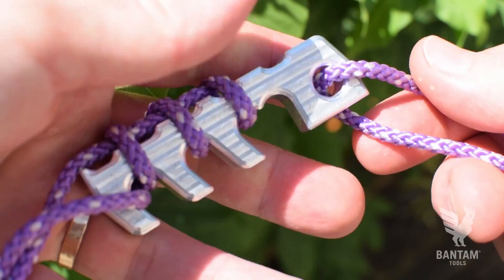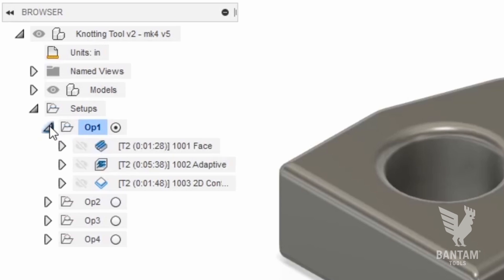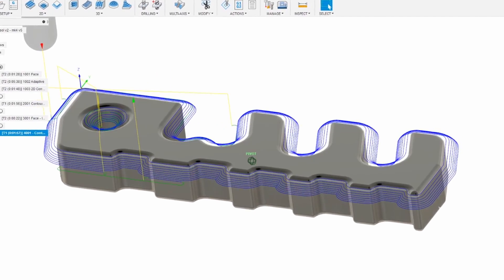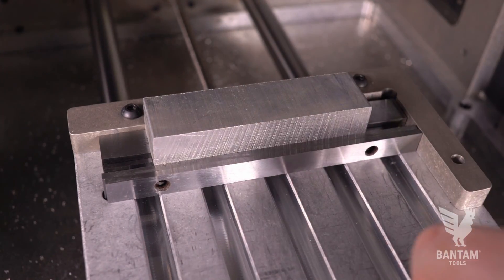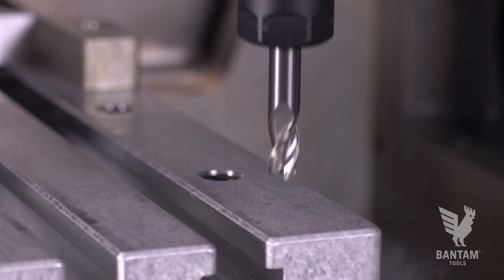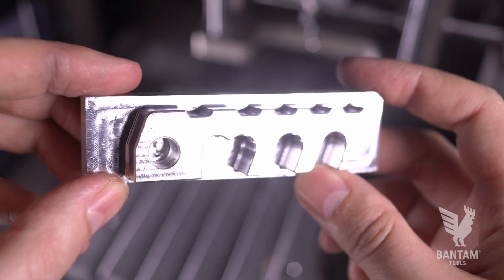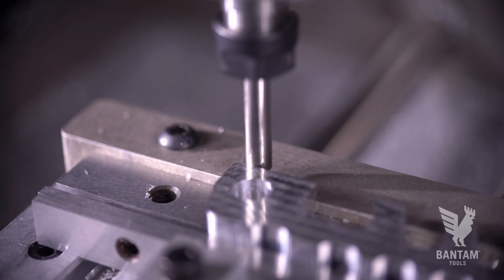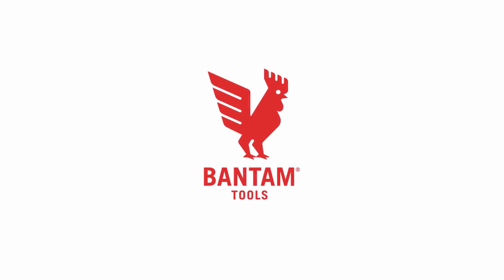How To Machine an Aluminum Knotting Tool with the Bantam Tools Desktop CNC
This Bantam Tools Desktop CNC Milling Machine project video shows how our material probing routines can be used to flip a part and machine in multiple operations.